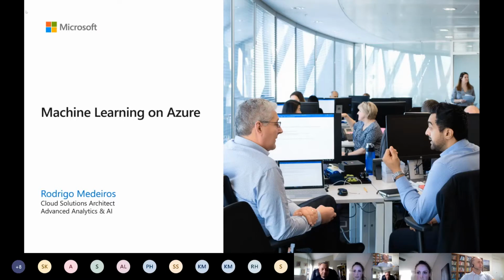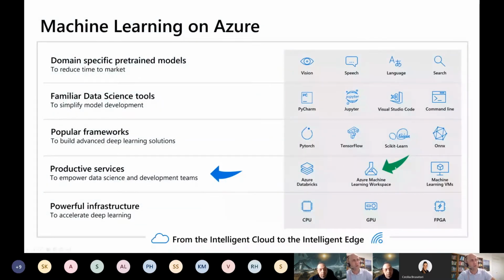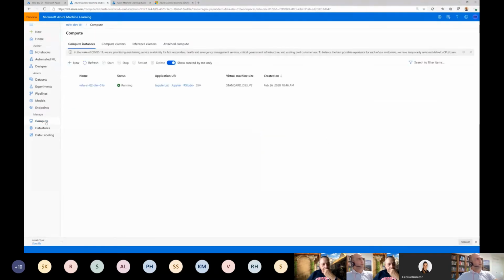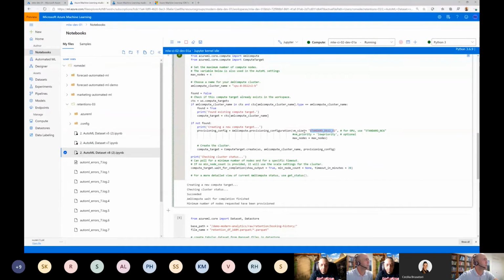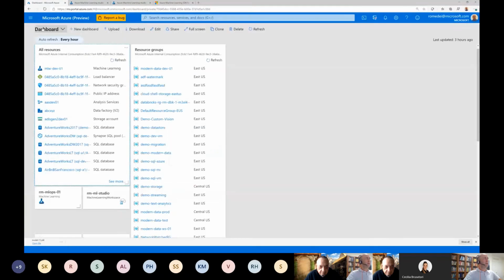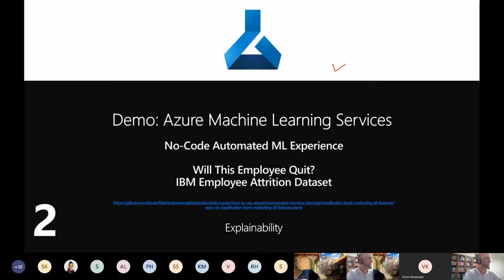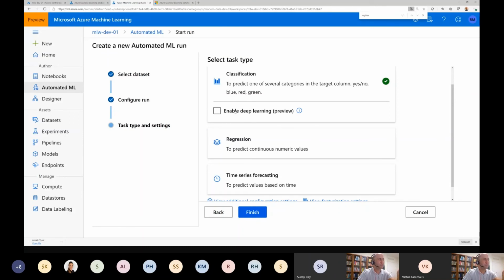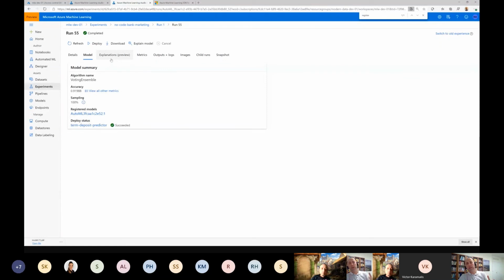Machine Learning on Azure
Speaker:
Rodrigo Medeiros

Description:
The following topics will be covered in this talk:

-10k foot view of Machine Learning in Azure
-Overview of the Machine Learning Workspace
-Cloud compute for Machine Learning
-No-code Automated ML, Demo
-Notebook experience for Automated ML, Demo
-Examples of why enterprise customers in the US look at Azure Machine Learning to solve business problems.

Bio:
Rodrigo Medeiros is a Cloud Solutions Architect for Microsoft and works with Advanced Analytics and AI. With over 20 years of experience working, Rodrigo works with Enterprise Customers in the Southeast US.